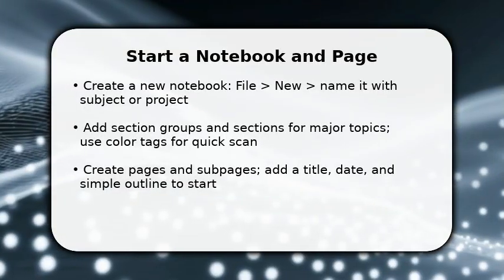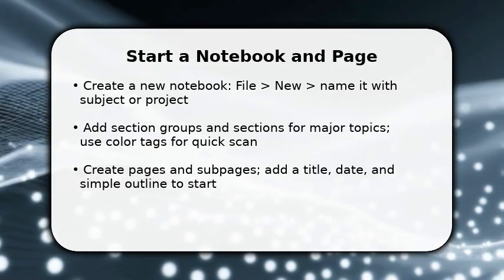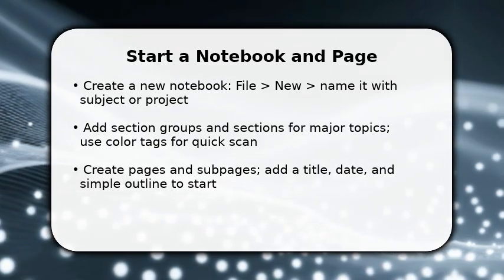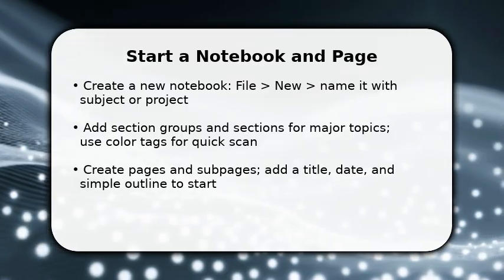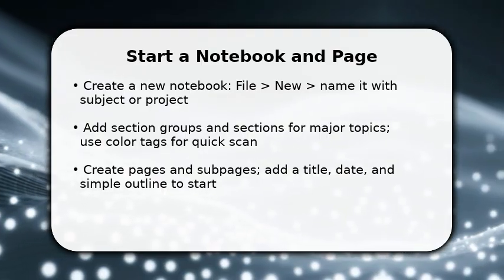How to Use Onenote for Taking Notes - Full Guide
How to Use Onenote for Taking Notes - Full Guide | 🔒 Surfshark VPN Deal — Stay private and secure. $1.99/mo + 3 Months Free ▸

Discover the art of note-taking like a pro using OneNote. This comprehensive guide covers essential tips and tricks for organizing your notes, utilizing templates effectively, syncing across devices seamlessly, sharing with collaborators efficiently, and much more.

OneNote, note taking tutorial, organize notes, template use in OneNote, sync Notes on device, collaborative note-taking